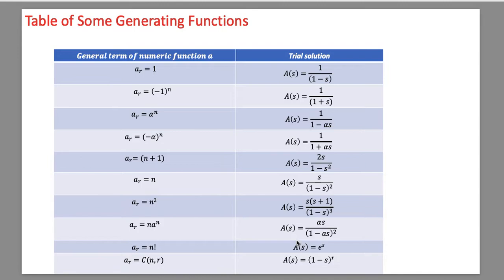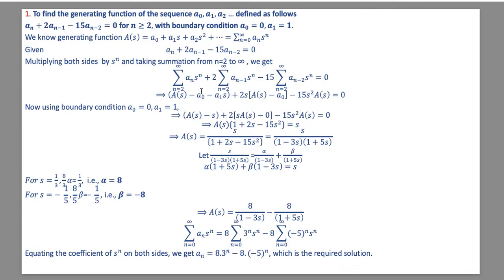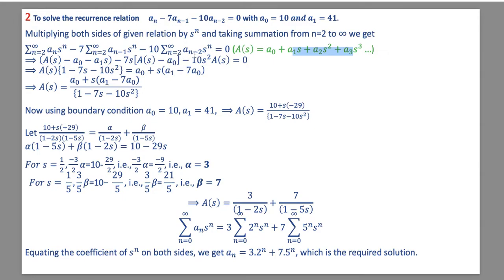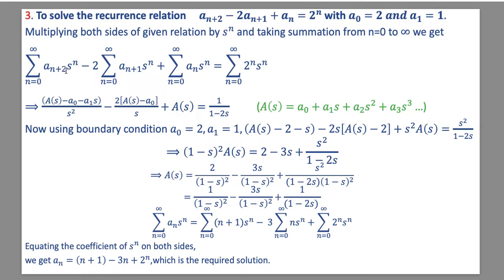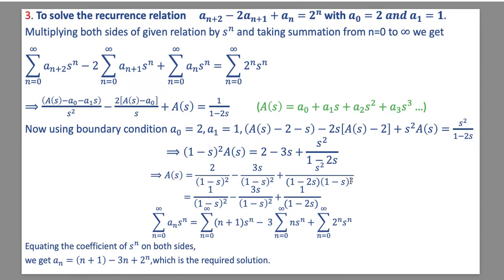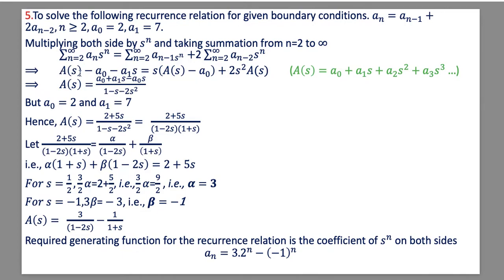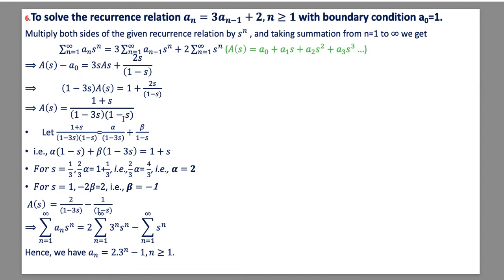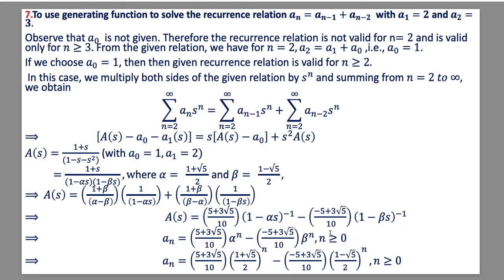SOLUTION OF RECURRENCE RELATION BY GENERATING FUNCTION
Solution of Recurrence Relation by the Method of Generating Function